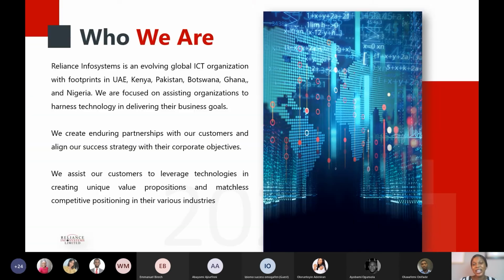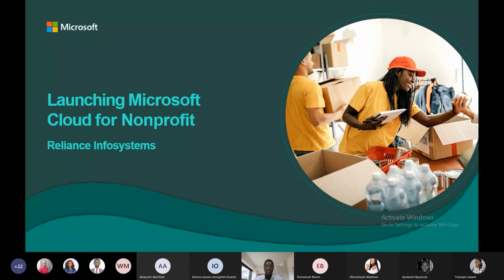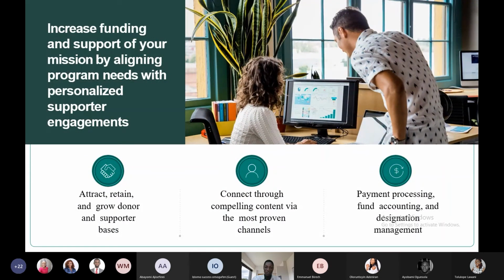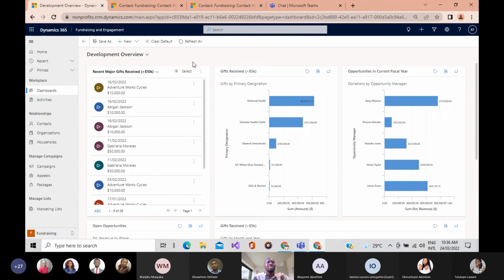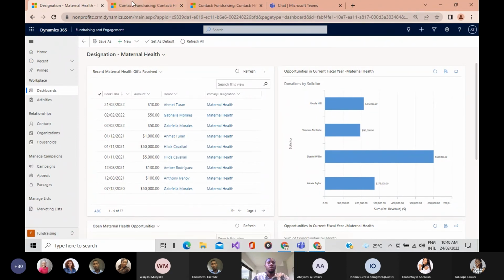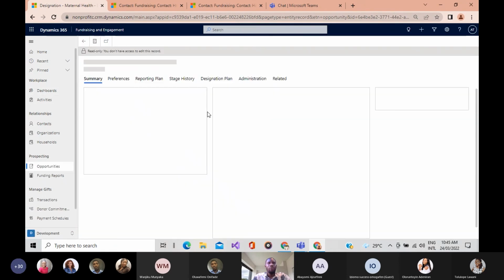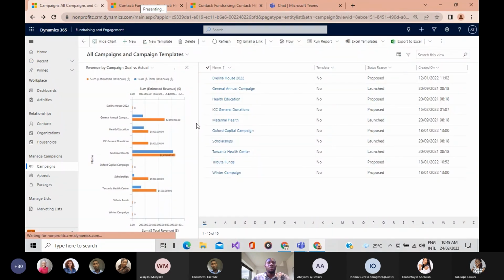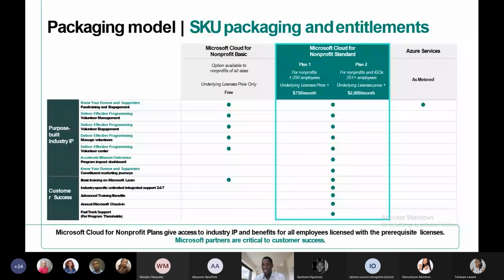Advancing your Non-Profit Missions with the Microsoft Cloud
In this video, we’ll expound on “what next” as we explore a proactive approach that ensures your not-for-profit organization thrives by leveraging digital tools for effective volunteer management, fundraising, and data protection

TIMESTAMPS
00:10 Introduction
08:52 Agenda
12:43 Launching Microsoft Cloud for Nonprofit
19:12 Increase Funding and Support of your Mission by Aligning Program needs with Personalized Supporter Engagement
19:36 Fundraising and Engagement
21:51 Demo
39:43 Packaging Model | SKU Packaging and entitlements
42:42 Q & A

ABOUT RELIANCE INFOSYSTEMS LIMITED
Reliance Infosystems as an organization aids in creating enduring partnerships with customers to provide suitable technology inputs to support their business goals.

Server 2012 End of Support: Recalibrating your business to survive imminent disruptions)
(Enhancing Business Decision Making with Power BI)
(Delivering Digital Buying Experiences and Always-On Customer Service with Dynamics 365 Webinar)
(Azure Clinic (Demystifying the Misconceptions around Cloud Security) Webinar)
(Unlocking more capabilities from your Security investment and remote work Webinar)